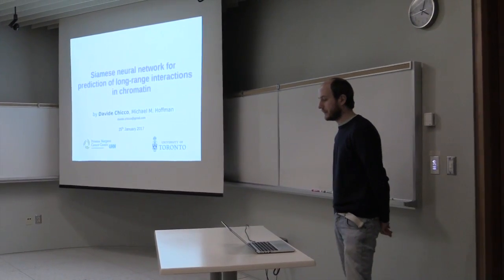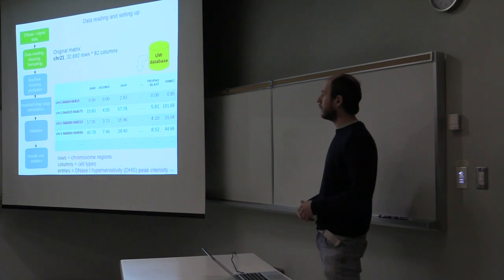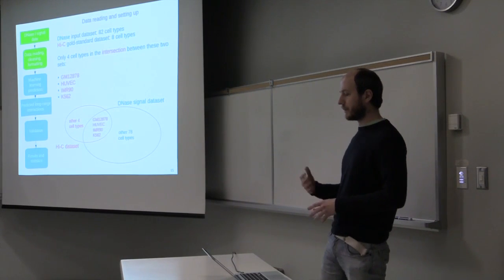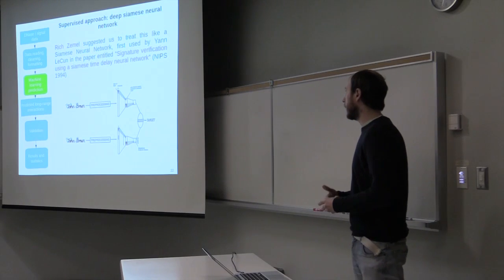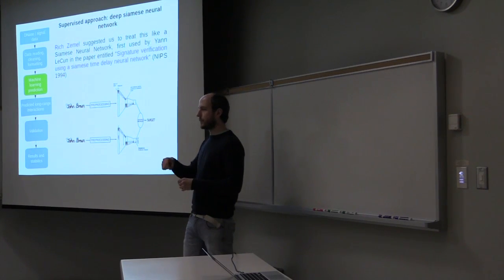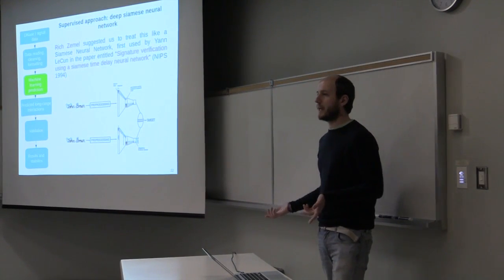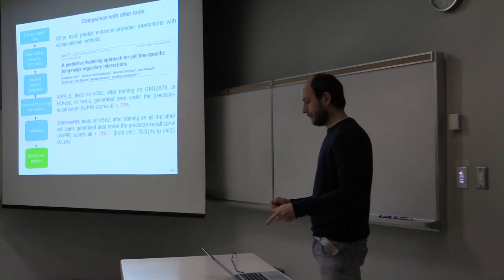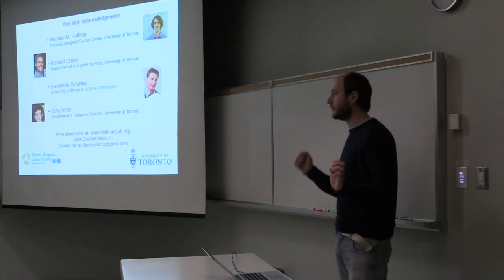Davide Chicco - TorBUG Talk - January 25, 2017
Davide Chicco from the Princess Margaret Cancer Centre speaks to us on Siamese neural network for prediction of long-range interactions in chromatin